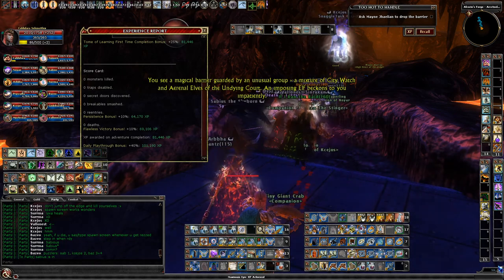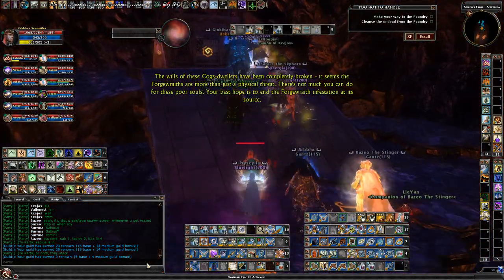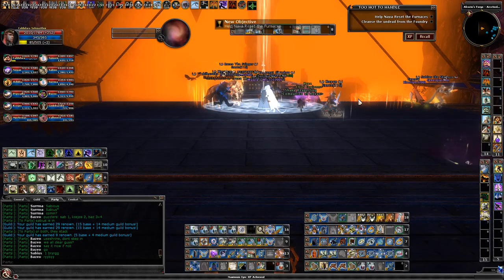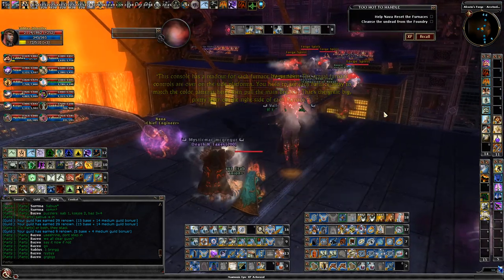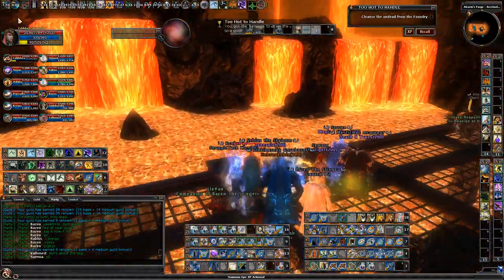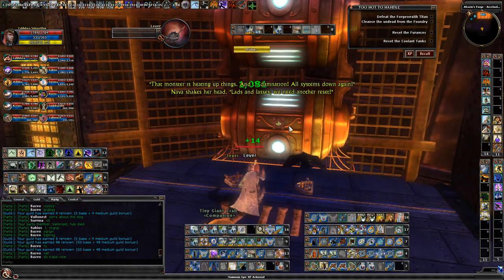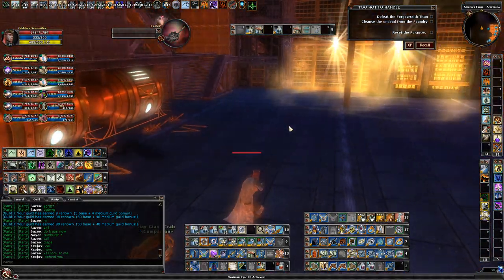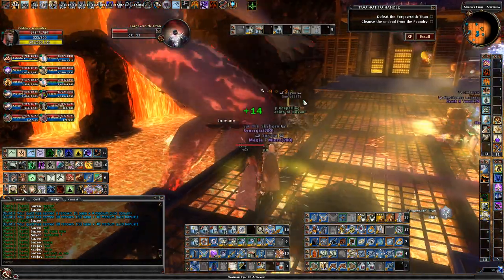[DDO] LN Too Hot to Handle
Final instalment of the raid night series